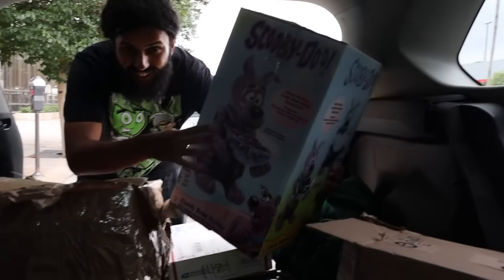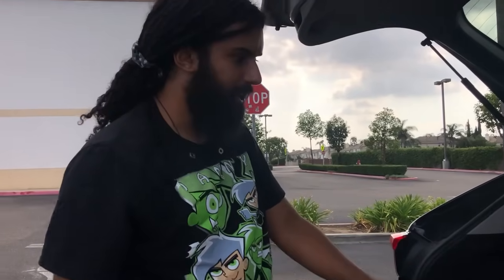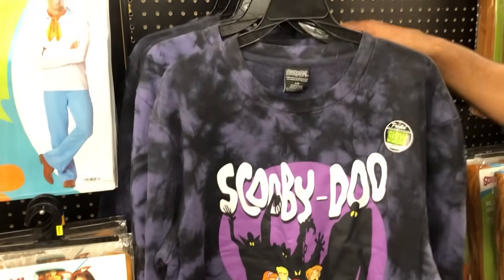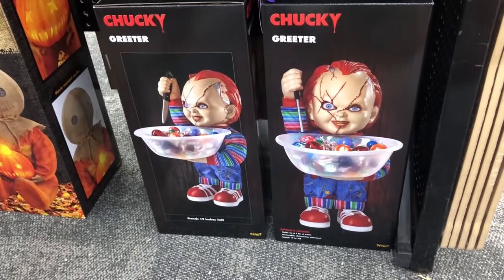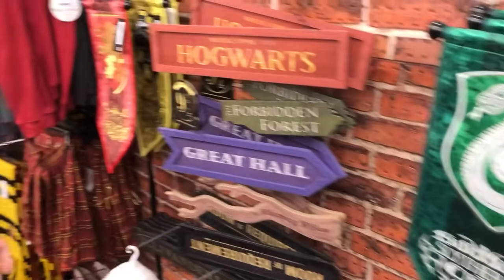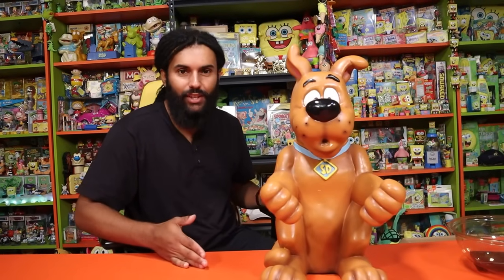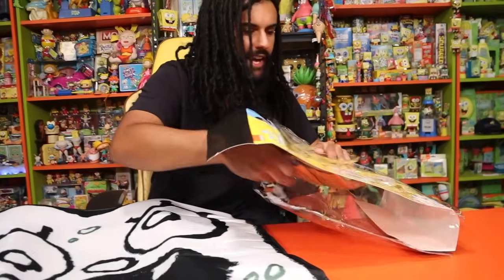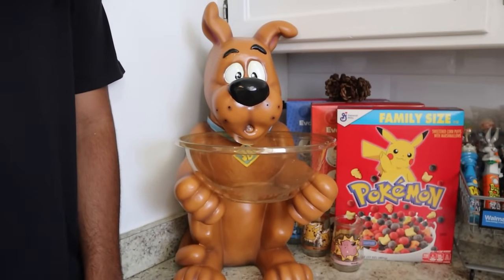Buying EVERY NICKELODEON Item They Had At SPIRIT HALLOWEEN!! *I GOT A DOODLE BOB COSTUME...*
Hunting For RARE Spongebob Halloween Inflatable Patrick And Other Spooky Nickelodeon Merch!!

Buying EVERY Nickelodeon Item I See At The Dollar Store!!.. I Filled My Cart *SPONGEBOB FINDS!!*

I Went To EVERY Thrift Store In My Area Hunting For Vintage Nickelodeon Merch!! *SO MANY FINDS!*

Someone Left One Of The Greatest NICKELODEON Collections I Have Ever Seen In My Life At My Door...

I Went To The Real Life GOOD BURGER and MONDO BURGER From The Nickelodeon Film *I TRIED ED'S SAUCE*

Seeing How Much Nickelodeon Merch We Can Find At $1 Discount Stores!! *Spongebob, TMNT, And MORE*

Hunting At All The Small Thrift Shops In My City For Rare NOSTALGIA Merch!! *NICKELODEON GRAILS*

Going To The BIGGEST Thrift Stores In My Area Hunting For Vintage Nickelodeon Merch!!

Marcus Jones
Whittier, CA
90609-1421